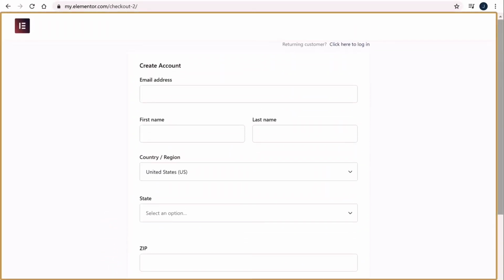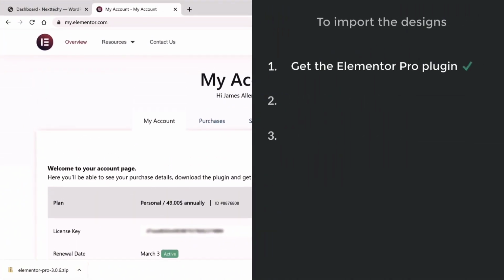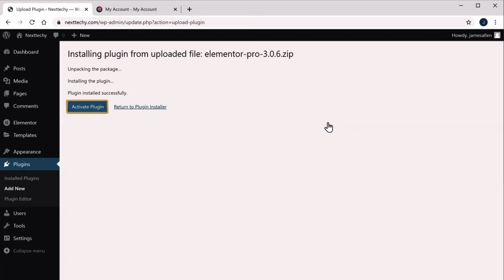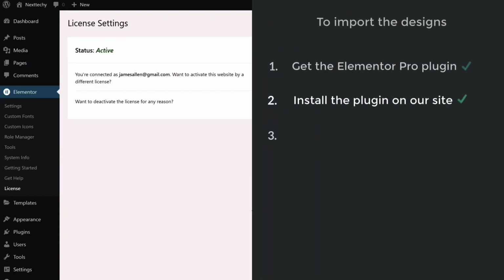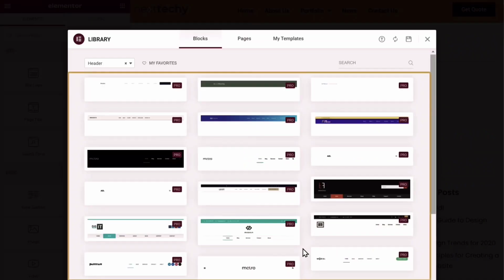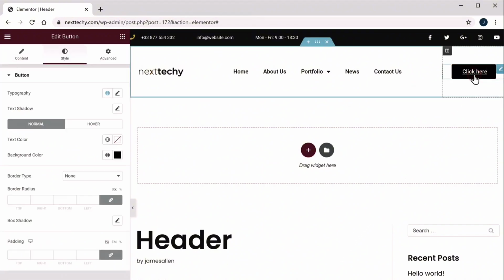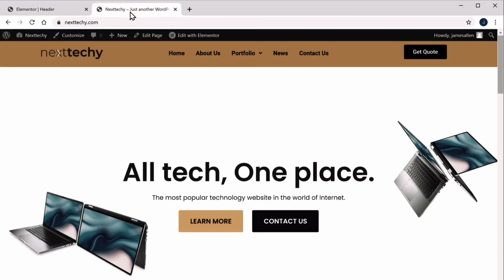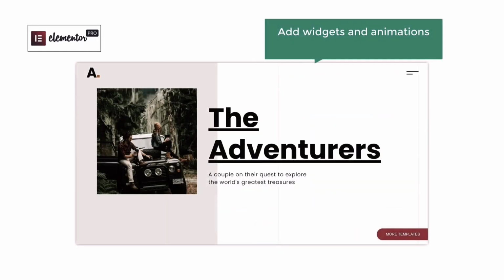How to purchase elementor pro and import pro templates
In this video you will learn how to purchase the elementor plugin and install and activate them to your wordpress site and import the pro header and footer template to your site.